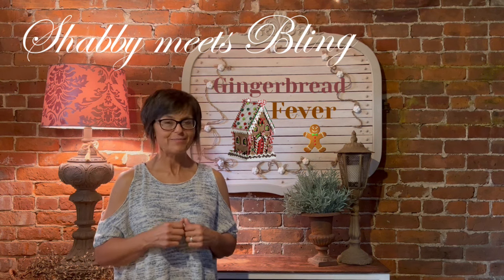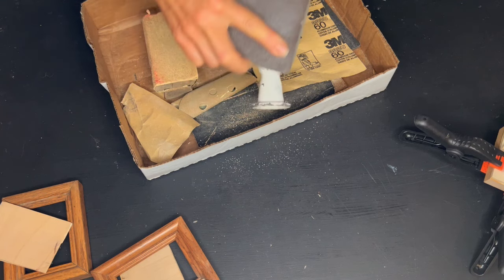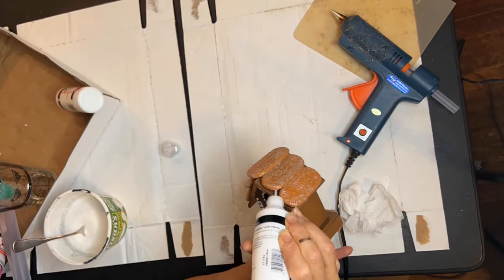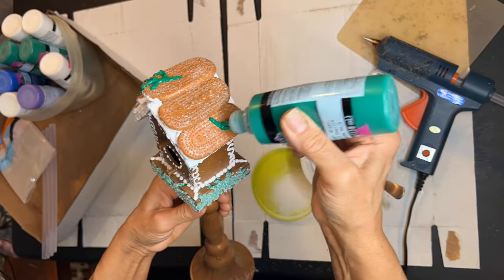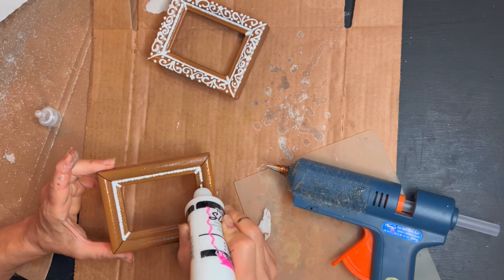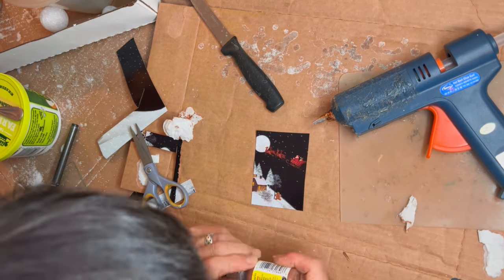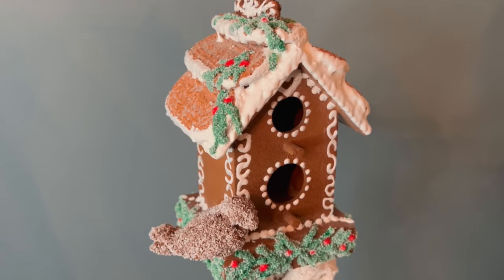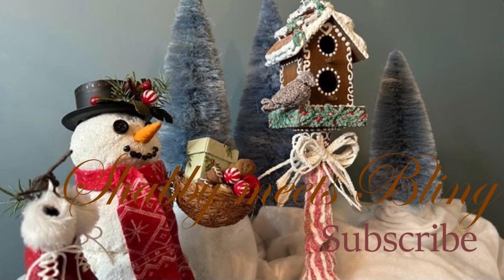Gingerbread Fever Gingerbread Décor / Birdhouse, Gingerbread Bird & Gingerbread Portraits /# DIY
I have taken miscellaneous items from dollartree and thriftstore finds and scraps added some painting techniques and have diy 'd faux gingerbread I have created items to decorate my giant gingerbreadhouse I have made items to go into my "gingerbread" landscaping as well as for interiordecor

To see my transformation of the kids playhouse into a GIANT GINGERBREAD HOUSE check out this video; Giant Gingerbread House *Gingerbread House Décor *Salvaged Playhouse Gets Flipped *Christmas Décor